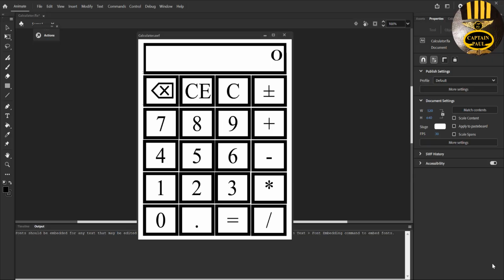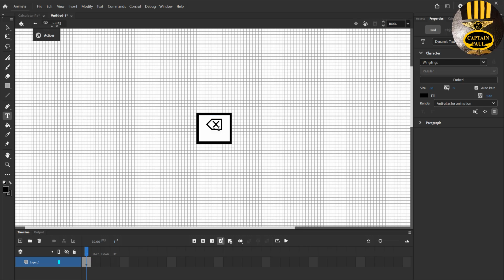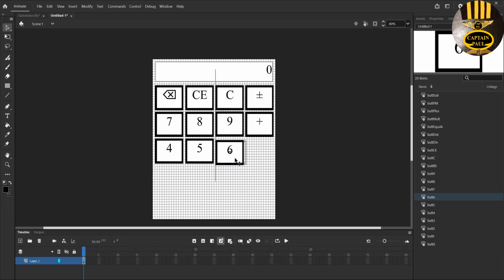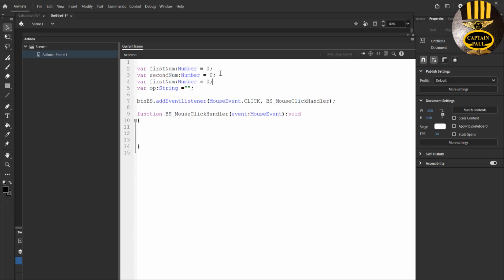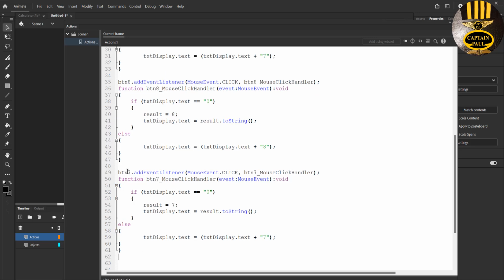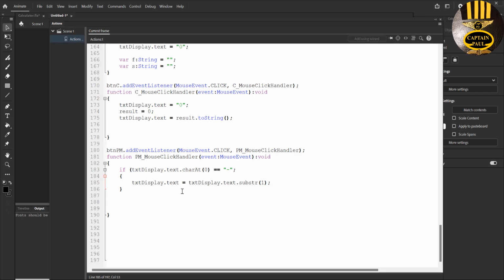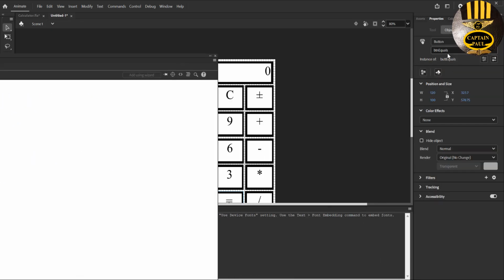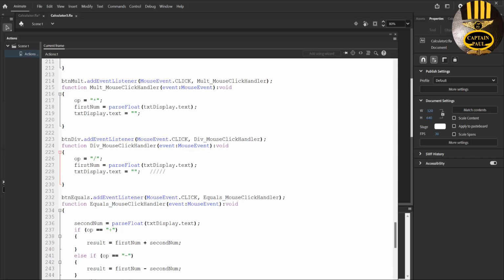How to Create a Calculator with Adobe Animate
How to Create a Calculator with Adobe Animate using Actionscript

Channel Members can Download the Calculator with Adobe Animate using Actionscript and modify it for personal use. Plus one other source code per month. Total - 2 Source codes Per Month, only: